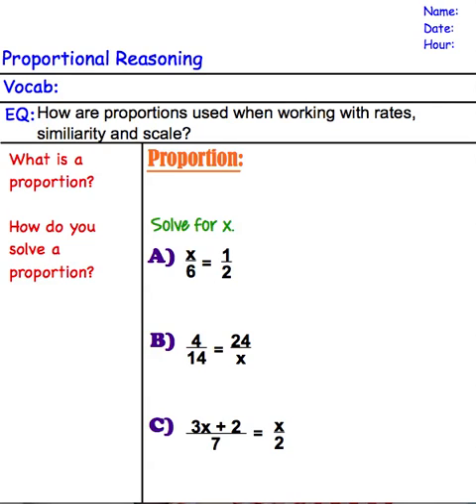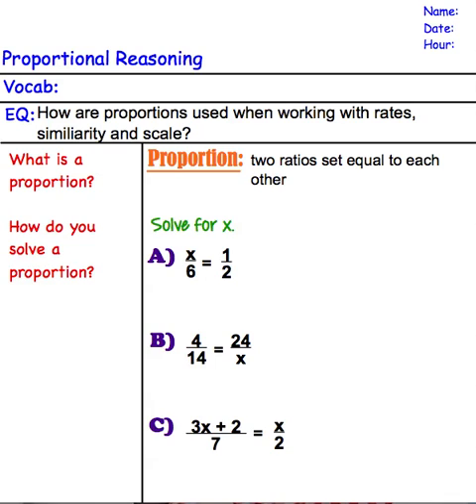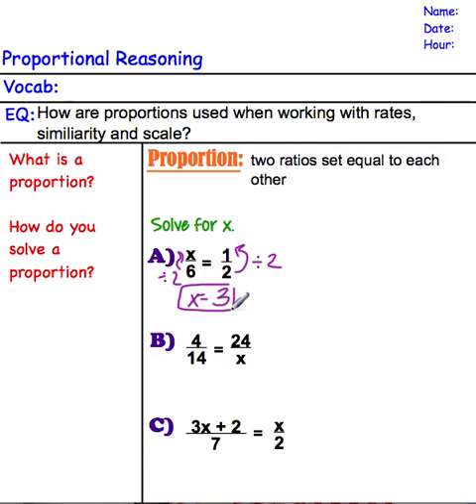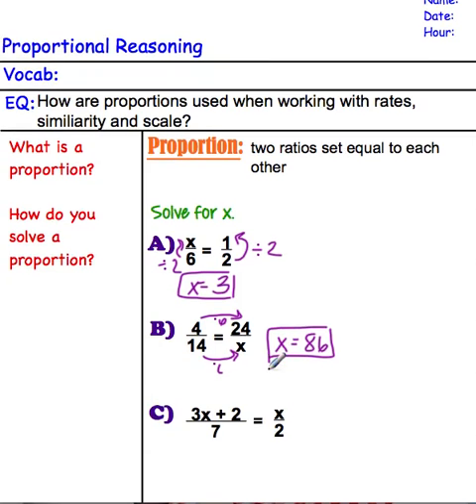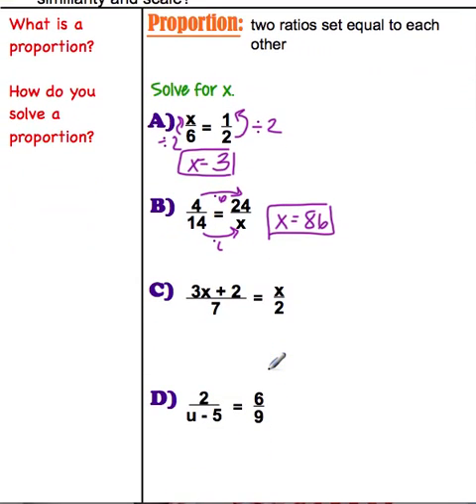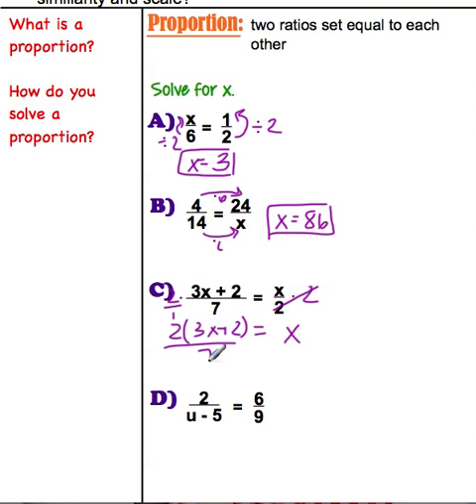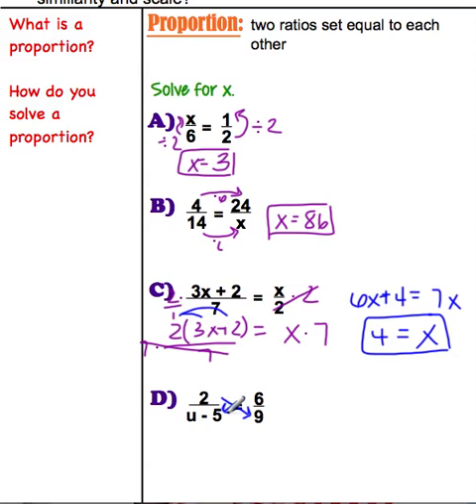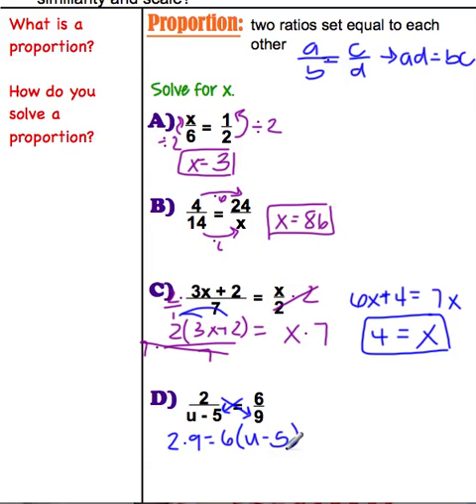1.4 Solving Proportions